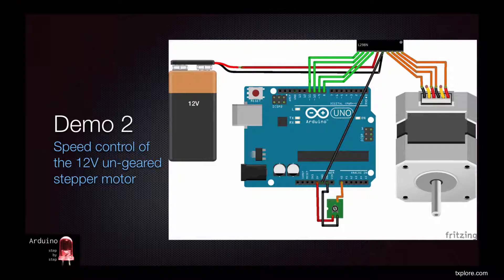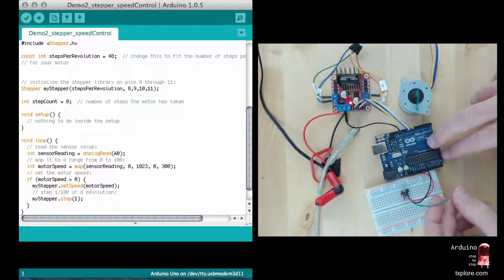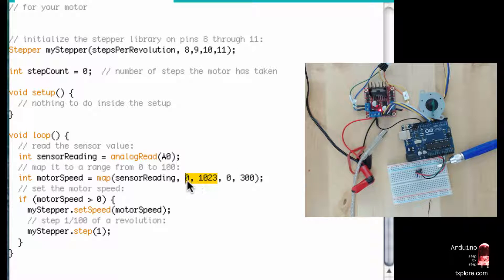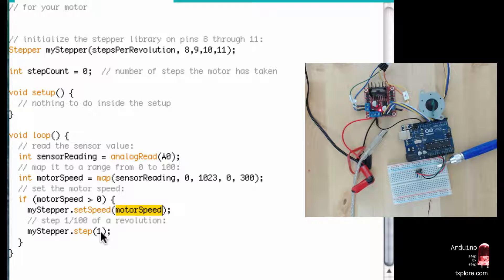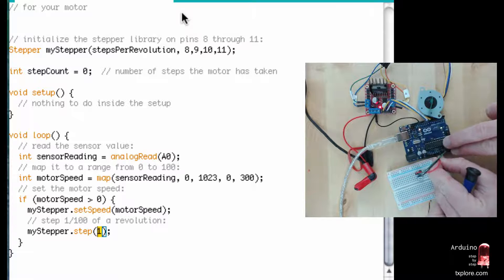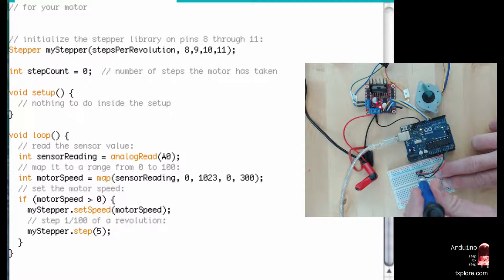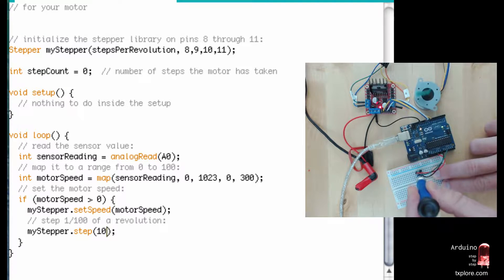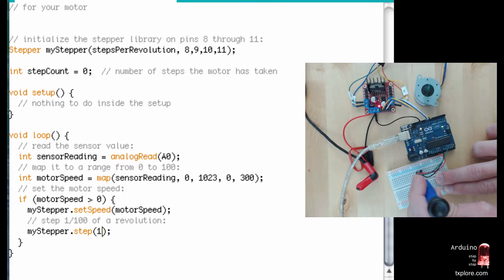Arduino SbS - All about relays Part 3